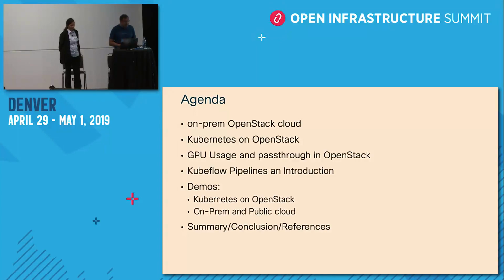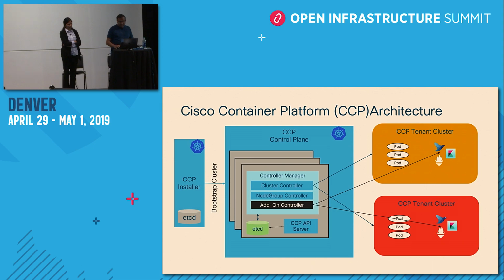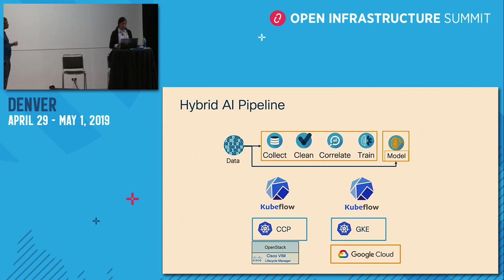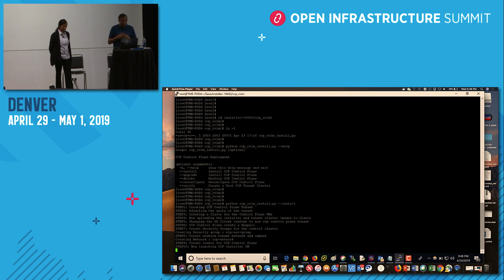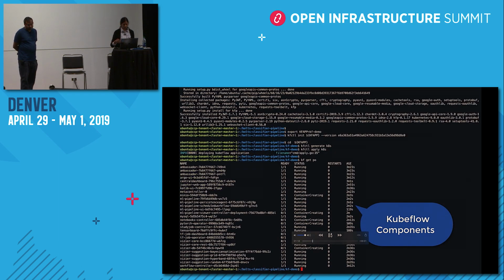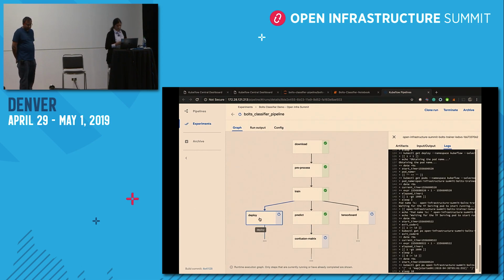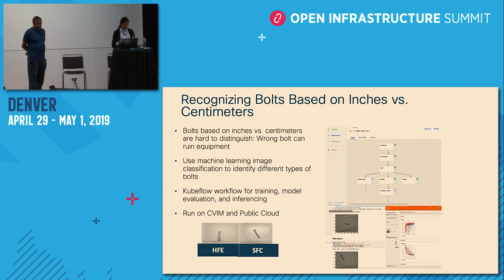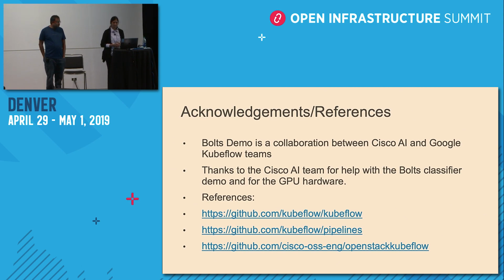Machine learning workflows using KubeFlow for the Hybrid Cloud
Machine Learning workflows are a complex mesh of processes with a wide range of infrastructure requirements. Different steps in a workflow may be compute or memory intensive, may require GPU acceleration or need to store and communicate a large amount of data. Model construction, and training are just one piece of the puzzle. Stretching workflows across hybrid clouds to take advantage of the resources available in a cost-effective manner is a complex process specific to each environment. KubeFlo